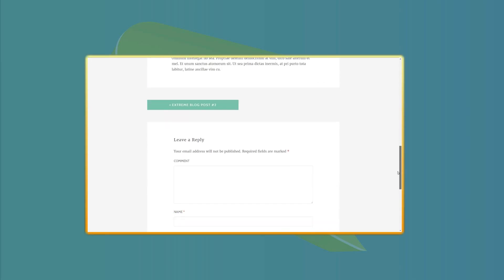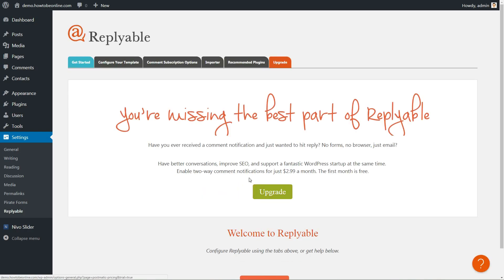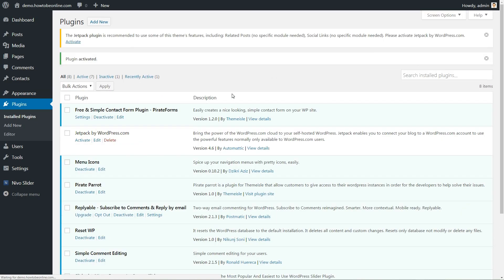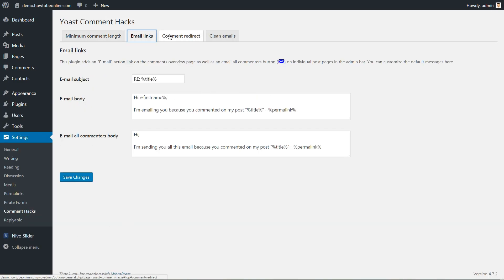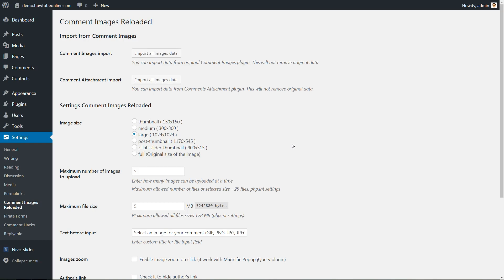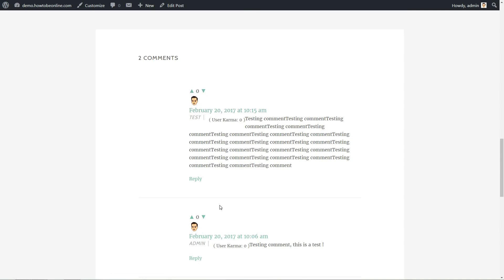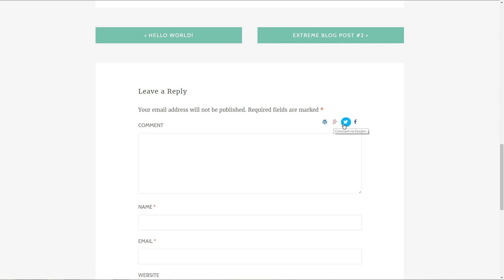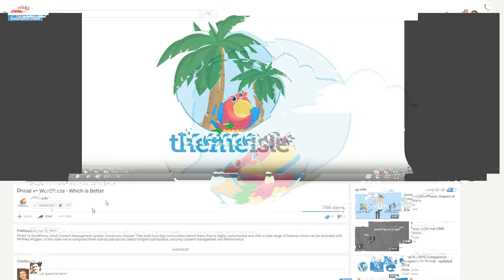6 Easy Ways To IMPROVE The Comments On WordPress Sites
Create engaging back-and-forth discussions and get your visitors coming back to your

A vibrant comments section will go a long way towards growing your WordPress website and engaging your community of readers. For this, you’ll likely need the help of some WordPress comments plugins.

How do you handle comments on your WordPress site? Using any other WordPress comments plugins?

Get to know the plugins in the video and get started now:

0:26 👉 Let Readers Comment via Email With Postmatic
1:21 👉 Allow Readers To Edit Their Comments
2:07 👉 Send First Time Commenters To A Thank You Page
2:50 👉 Enable Image Uploads To Comments
3:35 👉 Add Reddit-Like Upvotes
4:24 👉 Let People Comment Using Their Social Info